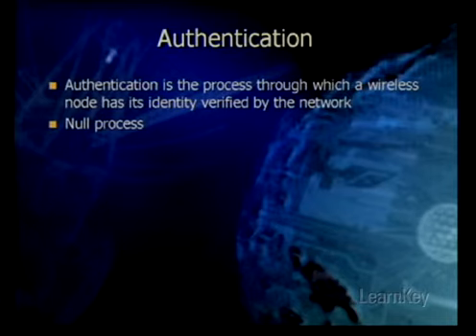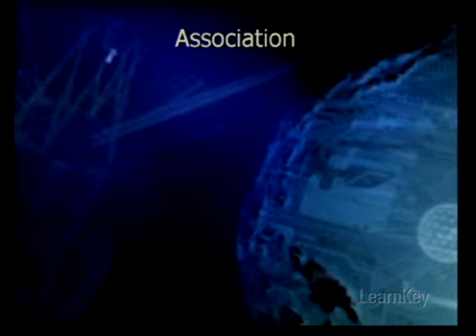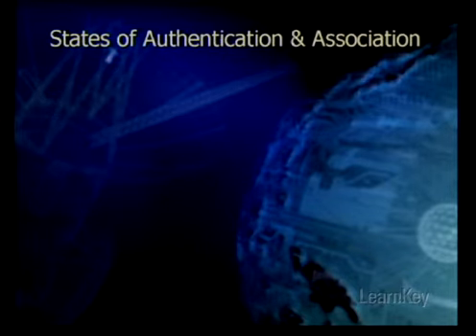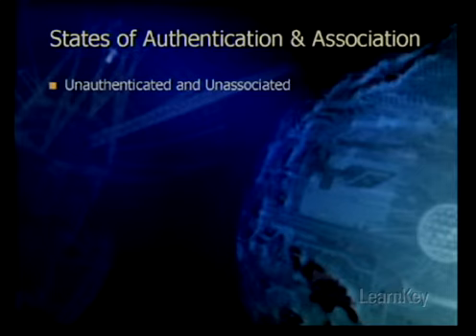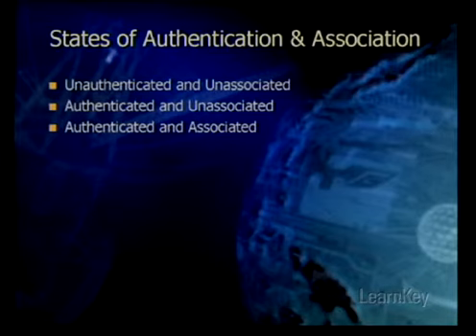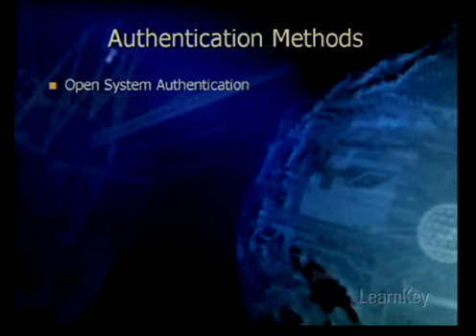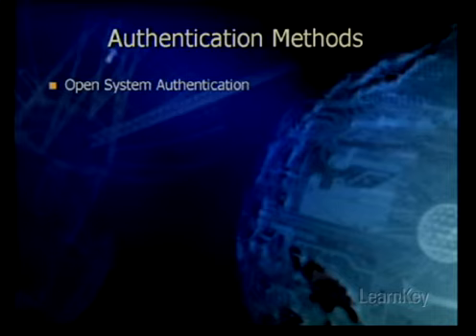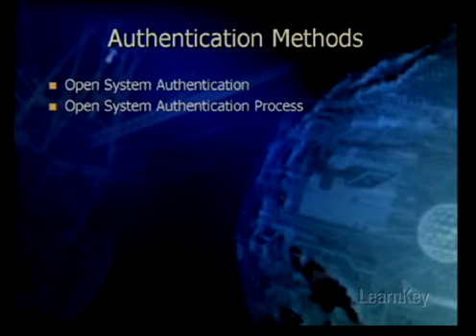Siteit vn Learnkey Wireless Networking Session 4 1